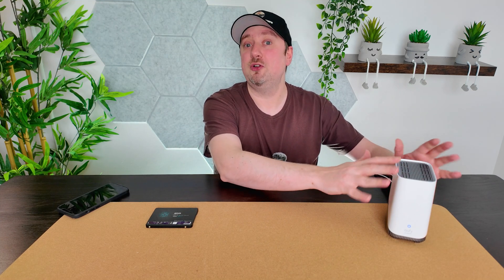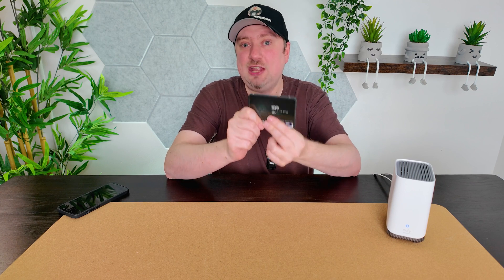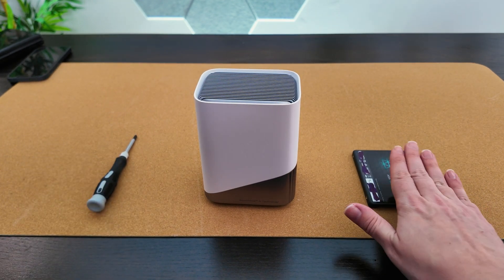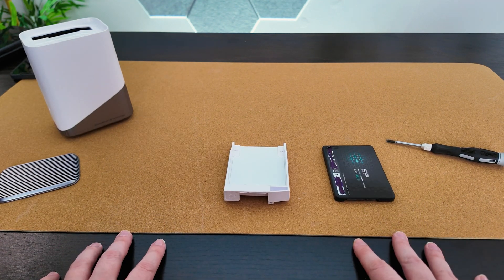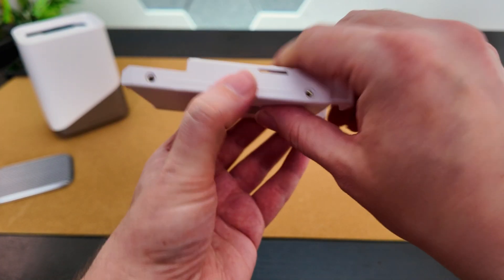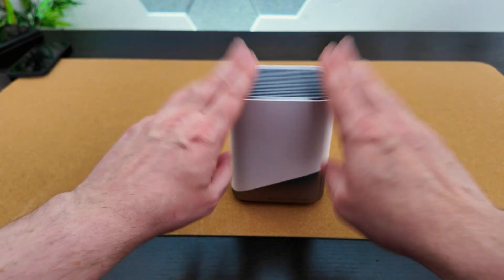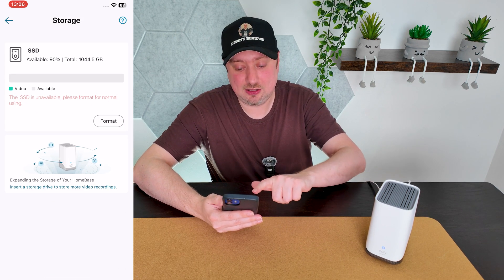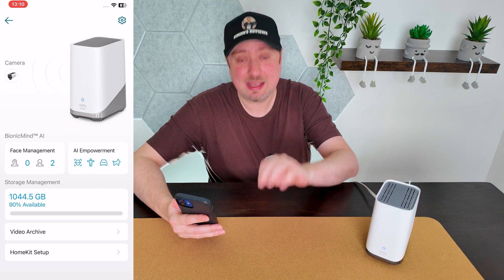eufy HomeBase 3 S380 Guide - How to Upgrade Storage with a Hard Drive or SSD (Tutorial)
A tutorial on how to upgrade the eufy HomeBase 3 S380 with additional storage. You need an SSD or HDD that is 2.5 inch, upto 16tb in size.

🔥 eufy HomeBase 3 ➡️
(Commissions Earned)

 - Simon.